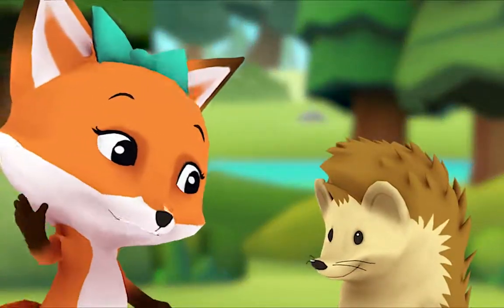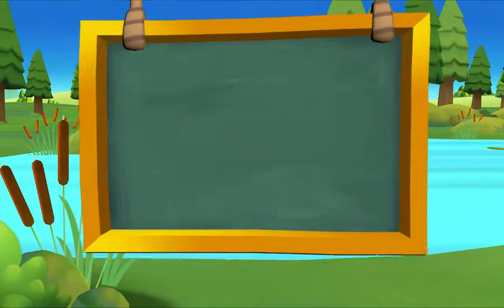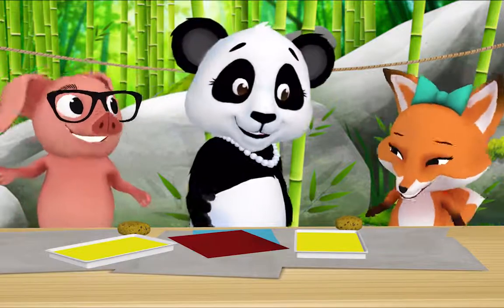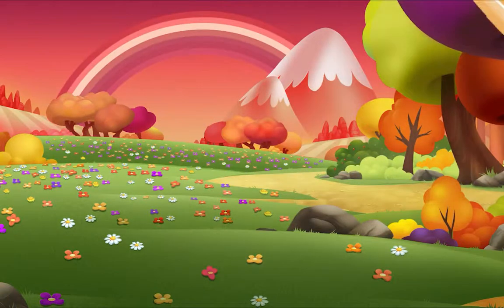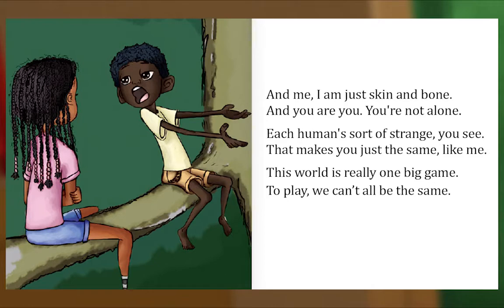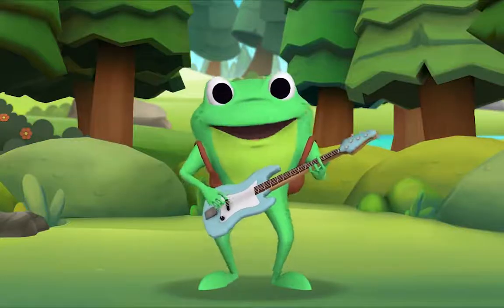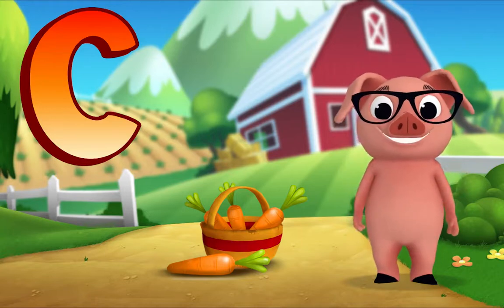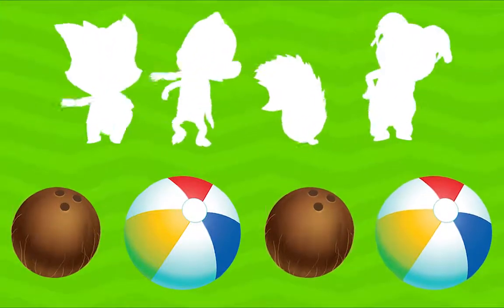Preschool Video Animal Island Learning Adventure (AILA) | Letters, Songs, Story Books